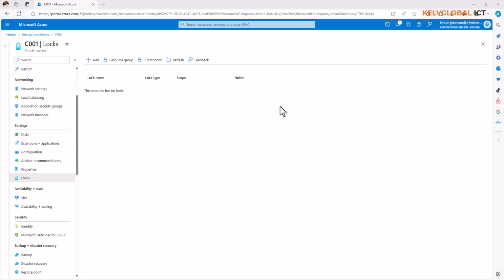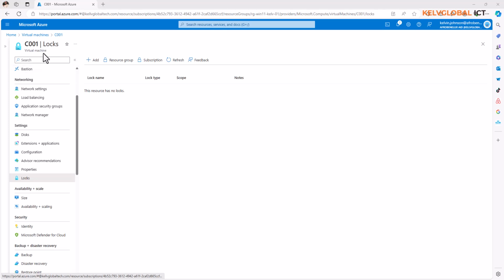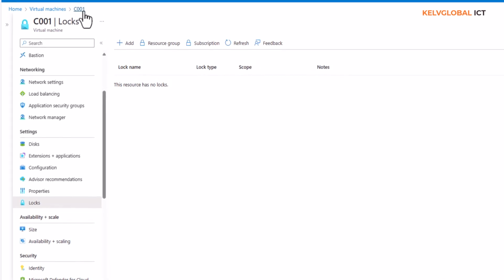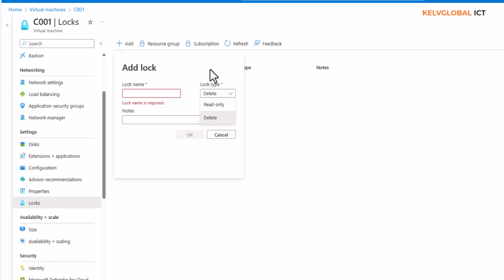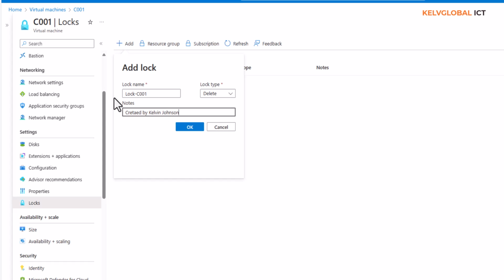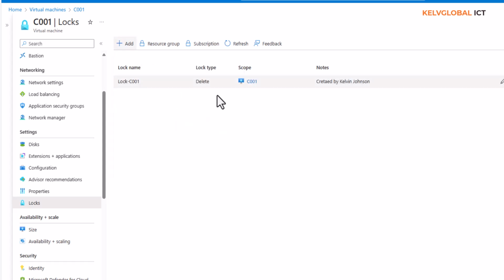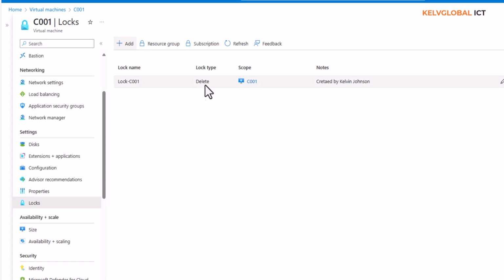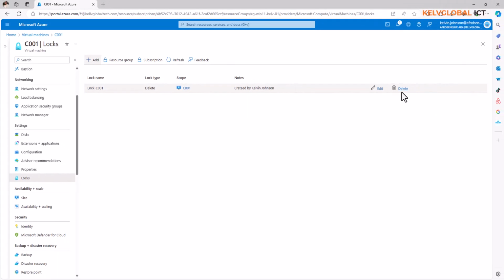Mastering Azure: Best and easy way to create Microsoft Azure Locks in Azure Resource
In this comprehensive tutorial, unlock the power of Microsoft Azure with ease as we demystify the process of creating resource locks. Whether you're a beginner or an experienced user, this simplified guide will empower you to effectively manage and safeguard your Azure resources. Join us on a journey to mastering Azure and enhancing your cloud security strategy today!